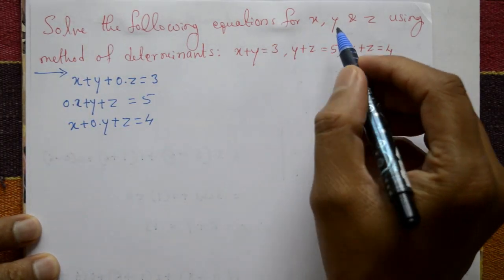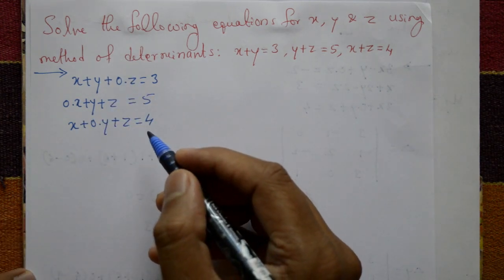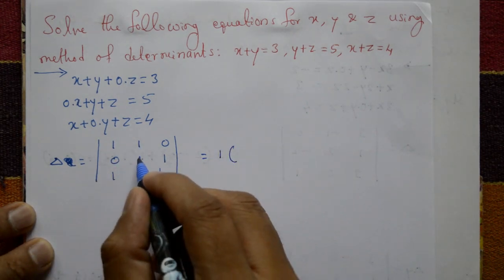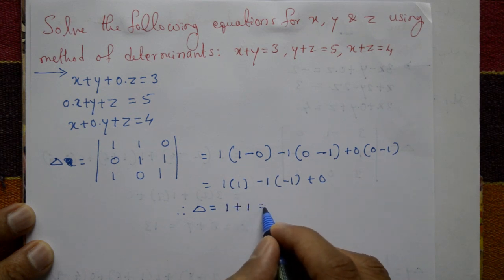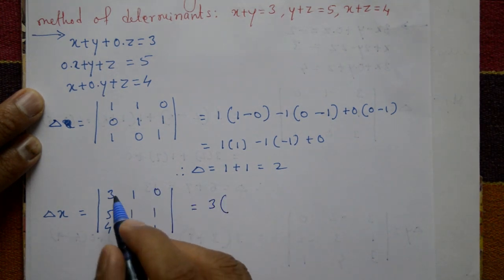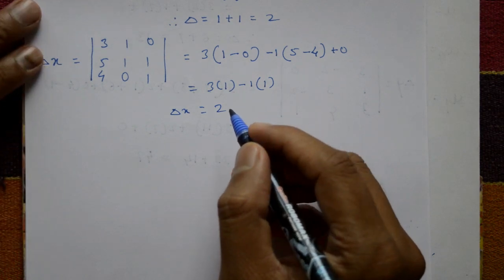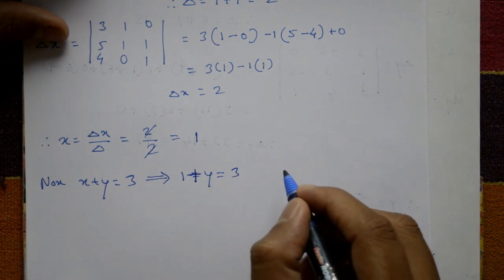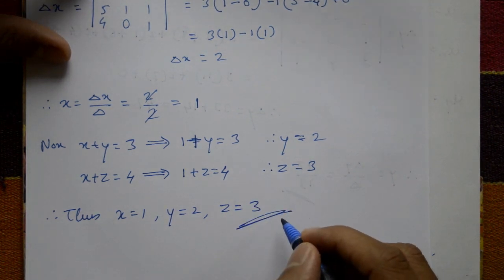Solve the following equations for x,y & z using method of determinants example(PART-7)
In this video explaining determinant method. In this this example find the value of x, y & z. This example very simple.